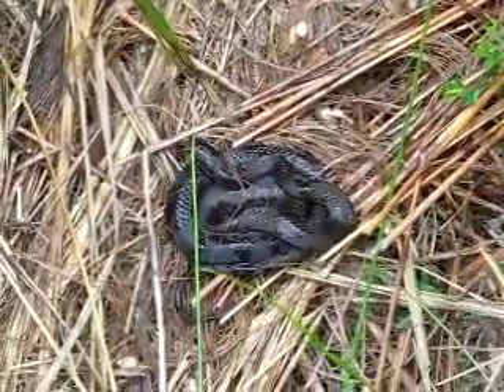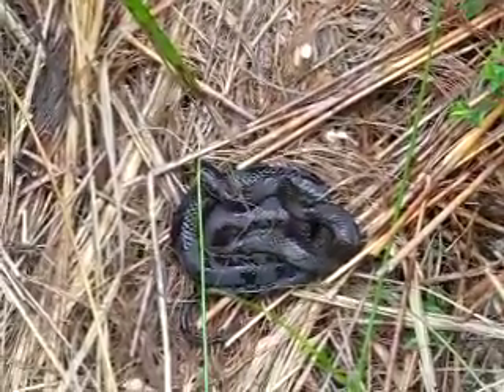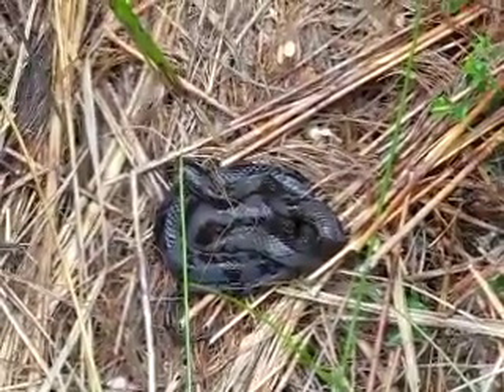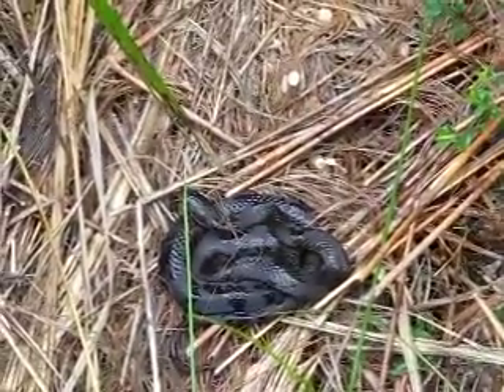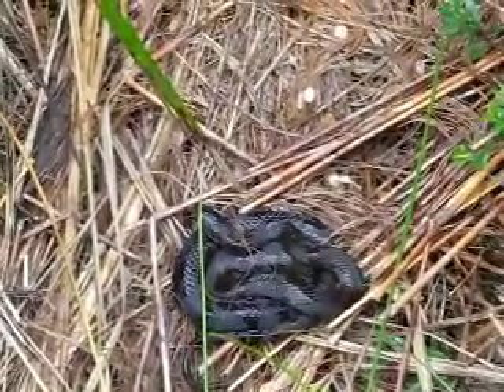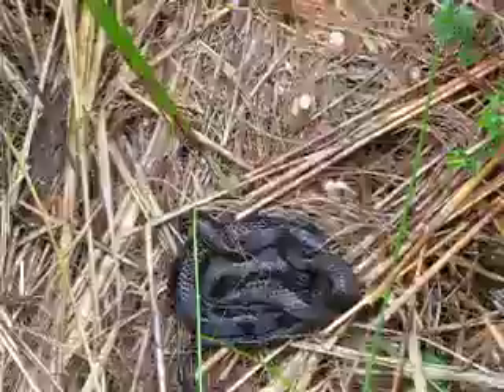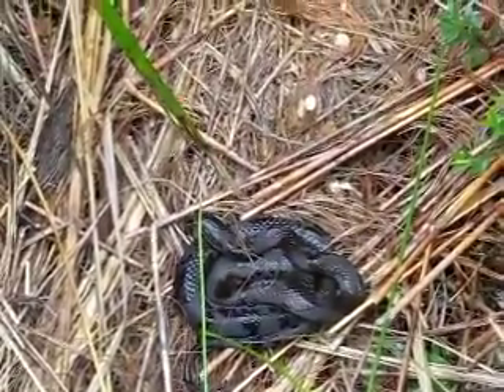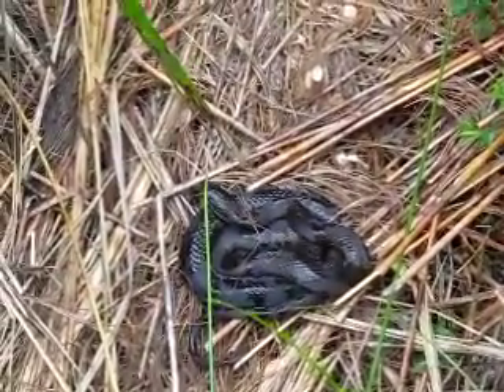Wild Tiger snake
Tiger snake in the wild, our first snake sighting in 5 months!!! (We try not to see them!) A potentially fatal bite!